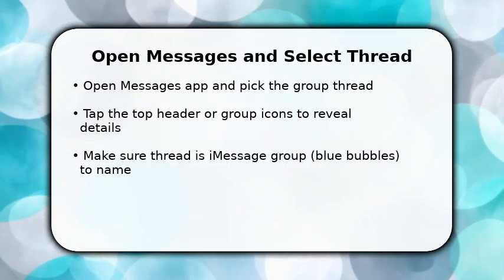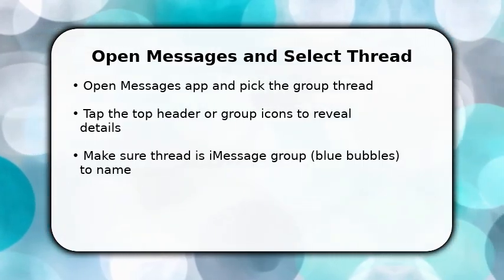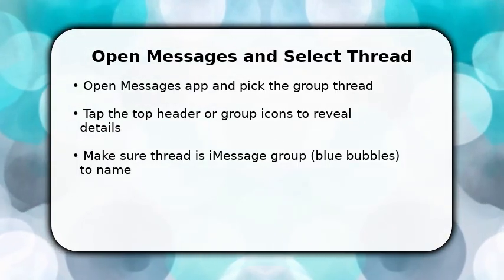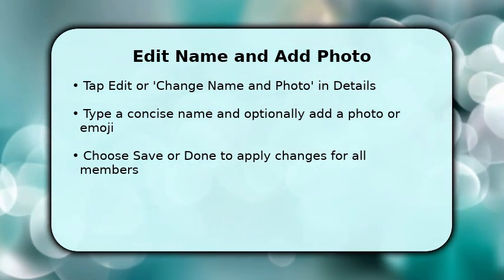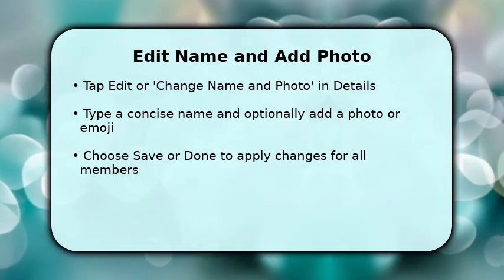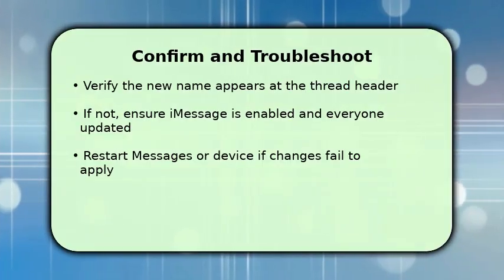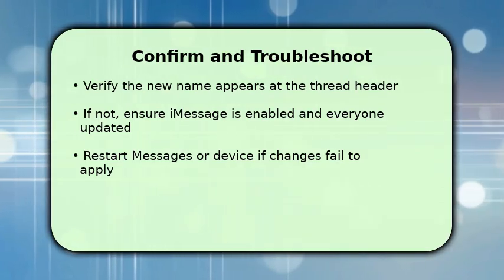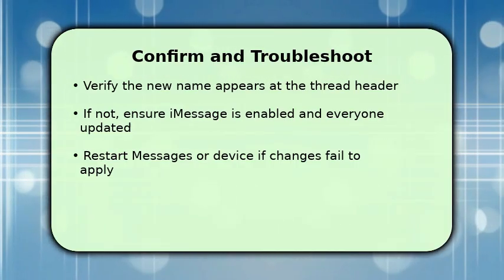How to Change Group Text Name Iphone - Full Guide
How to Change Group Text Name Iphone - Full Guide | 🔒 Surfshark VPN Deal — Stay private and secure. $1.99/mo + 3 Months Free ▸

Discover the step-bythy process of renaming your group text on iPhone with our comprehensive guide. Learn how to easily manage and organize conversations directly from this tutorial.

iPhone, group text name change, Rename Group Text, How To Change Group Name On Iphone, Text Messaging Organization iOS